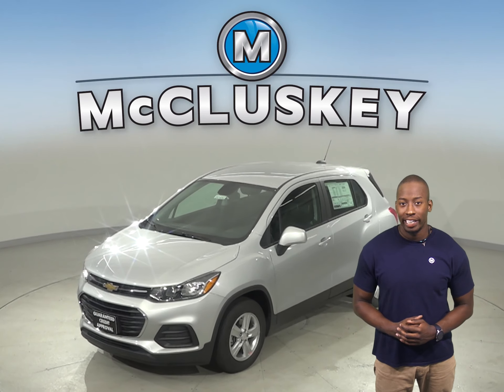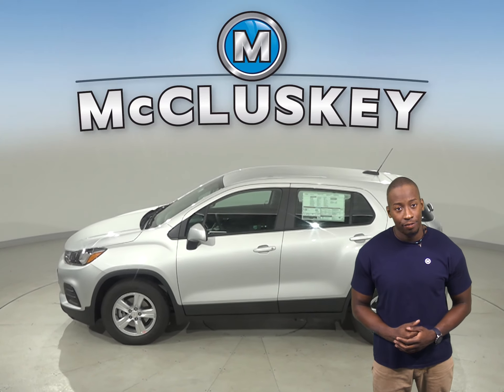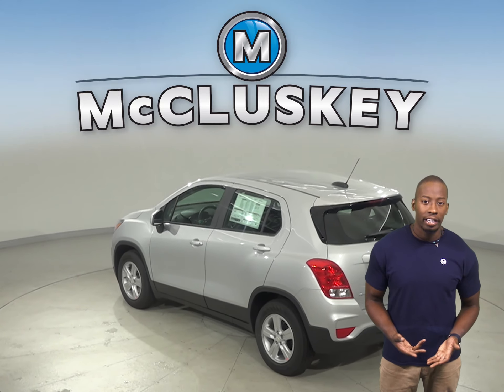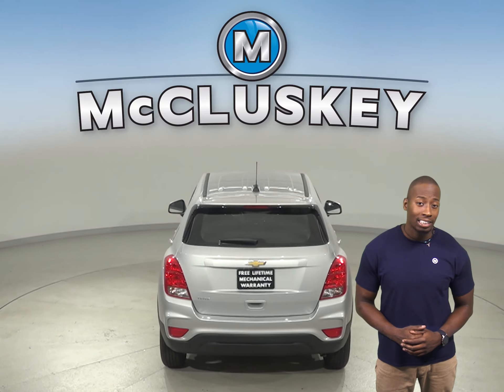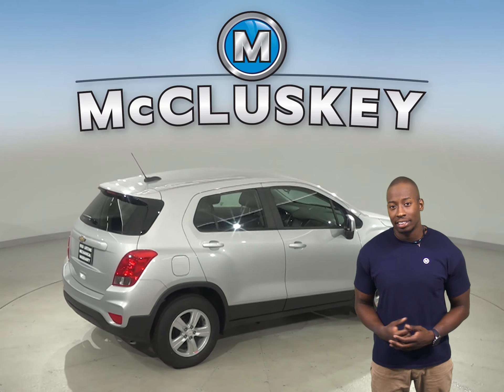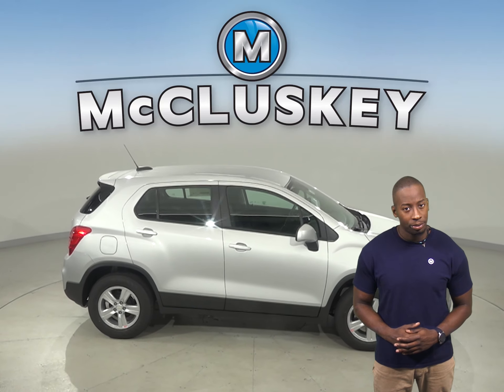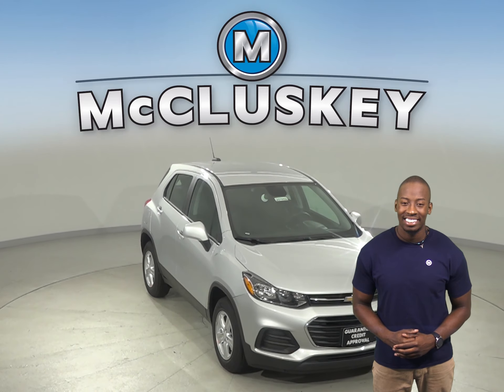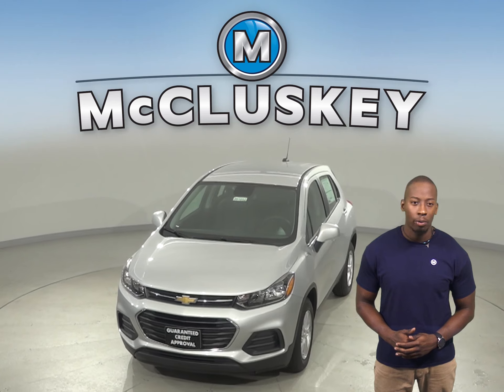201052 - New, 2020, Chevrolet Trax, LS, Sport Utility, Test Drive, Review, For Sale -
Challenged credit?